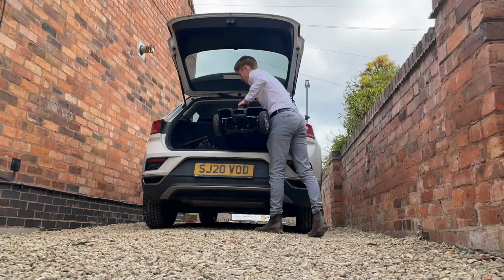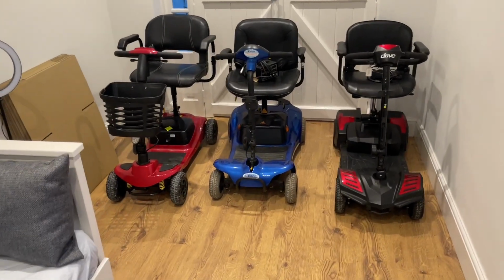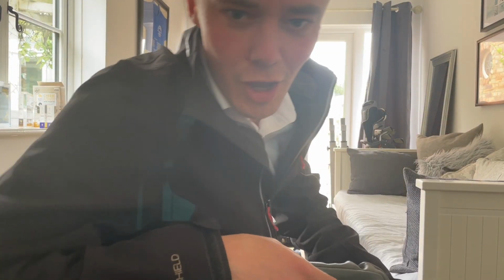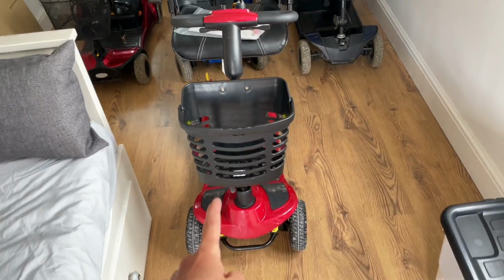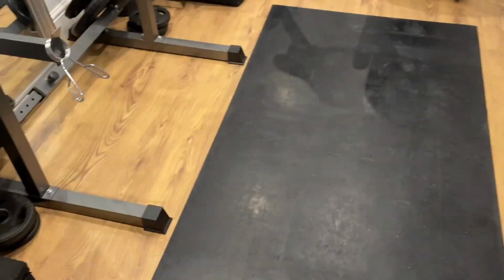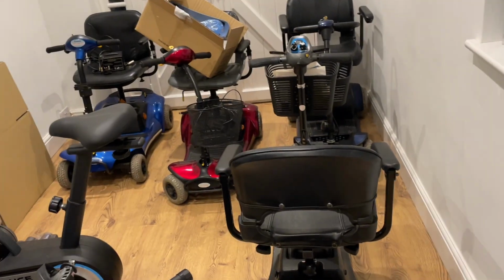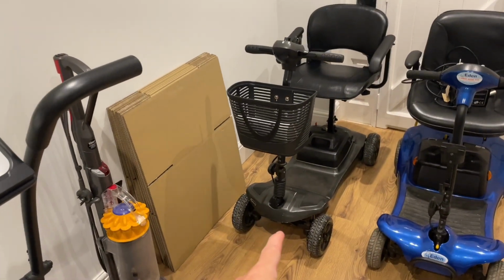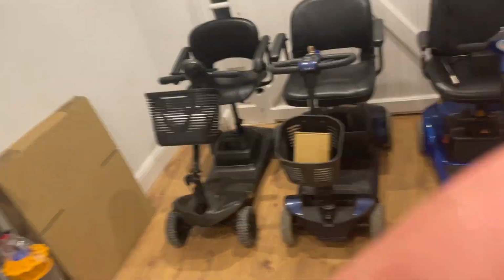Best Side Hustle 2023 To Earn Extra Money In The UK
Welcome to Operation Side Hustle a channel to give you ideas how to make extra money each month. How do you make money you ask? Can you make money flipping couches? Can you make money online? Sure but you can make money far easier flipping high ticket items like Mobility Scooters.

I made over £1700 in profit this month from 15 sales. With revenue of over £5000.